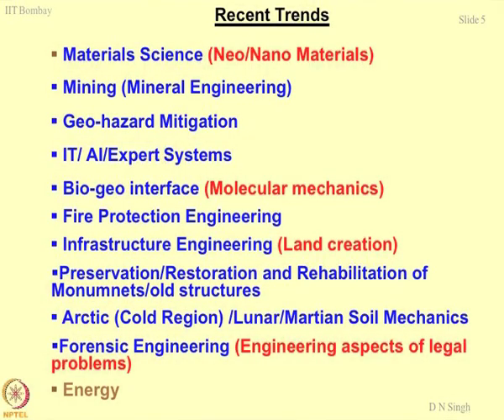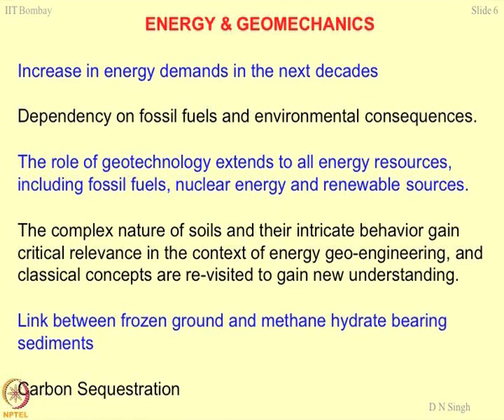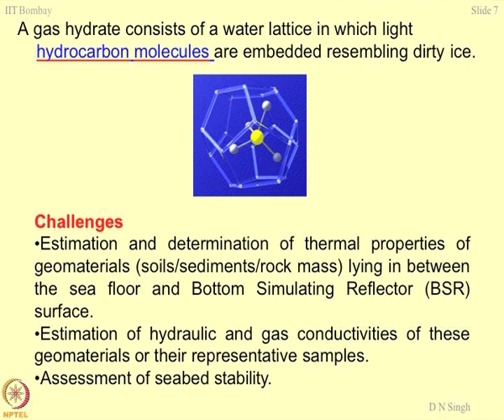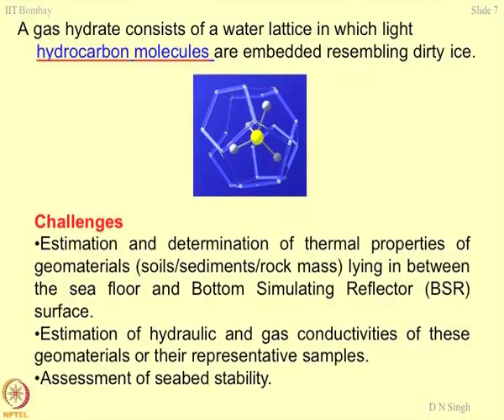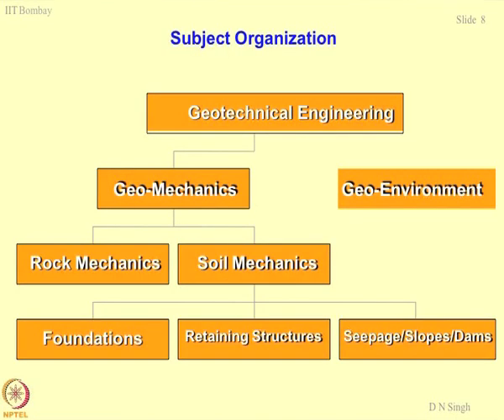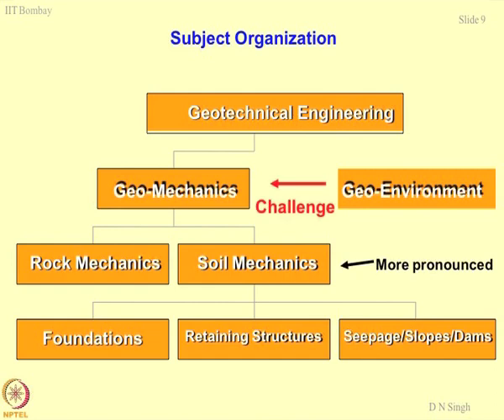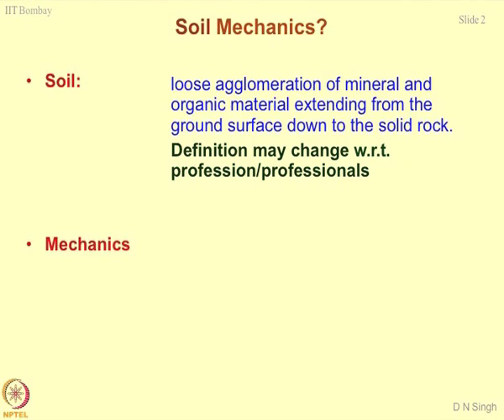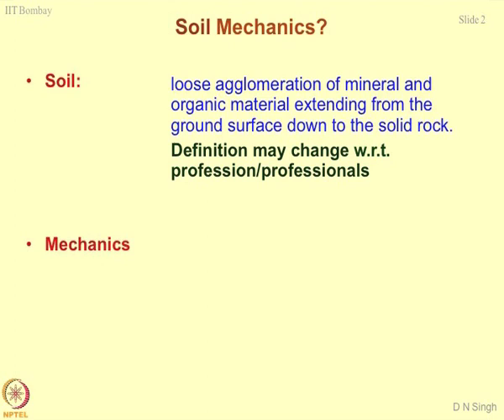Week 2-Lecture 6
Lecture 6 : Recent trends and Subject organization

 To access the translated content:
1. The translated content of this course is available in regional languages.
 2. Regional language subtitles available for this course
 To watch the subtitles in regional languages:
 1. Click on the lecture under Course Details.
 2. Play the video.
 3. Now click on the Settings icon and a list of features will display
 4. From that select the option Subtitles/CC.
 5. Now select the Language from the available languages to read the subtitle in the regional language.